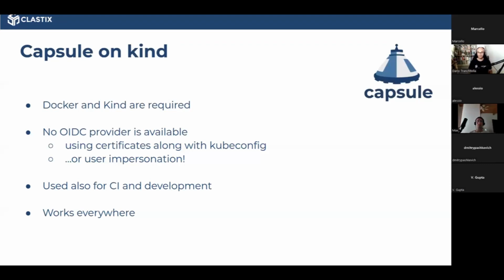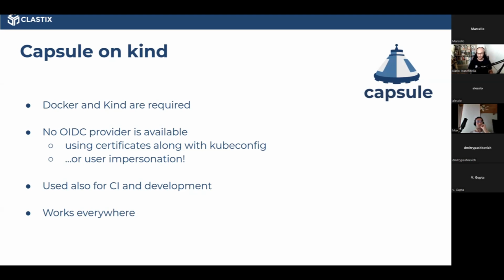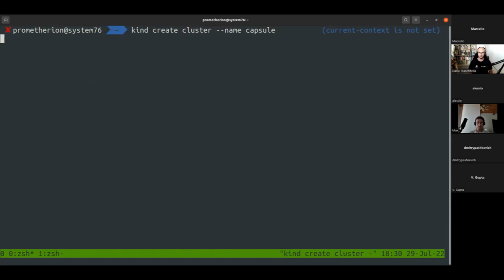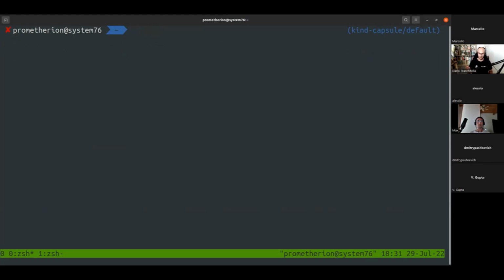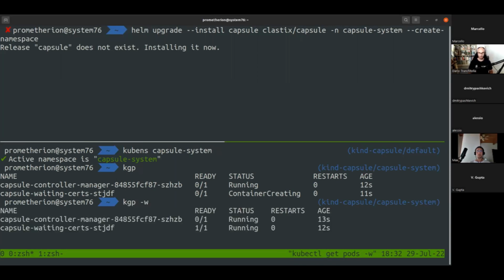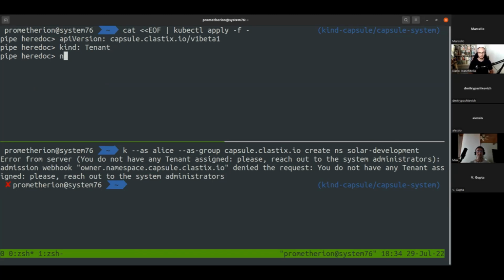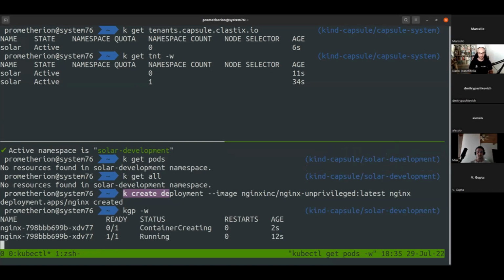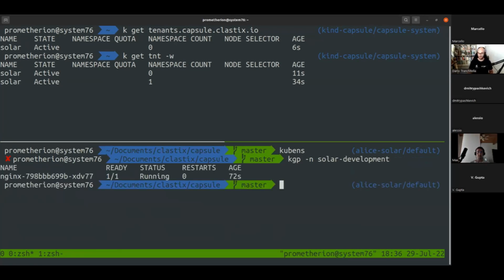How to Install Capsule on KIND Special Community Call 29/07/22 Pt. 2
In this second part, we are going to install Capsule on KIND, so that we can experiment and test its multi-tenancy functionality in a locally hosted K8s environment.

In this upload of the Special Community Call of the Kubernetes Multi-Tenancy community on Friday 29 July 2022, which we decided to divide into 4 parts for easy consumption and research; we will focus on Capsule and how to install it on KIND, to experiment locally, and on the 3 major providers of Managed Kubernetes  Services: EKS; AKS and GKE.

Chapters:

0:00 Introduction to KIND
2:12 Let's open the Terminal
4:02 Helm Upgrade
5:35 Tenant Creation
8:00 Conclusion

- Visit our GitHub lab to learn more about Capsule and our other solutions at:
and consider contributing to the project!

- Would you like to work with us? have a look at our open positions!